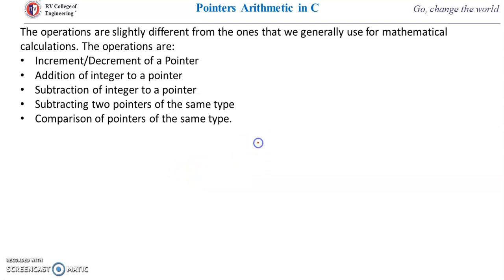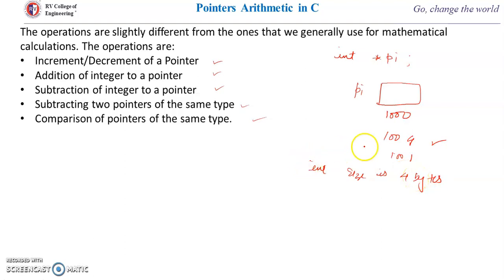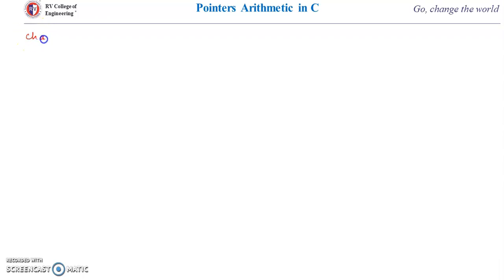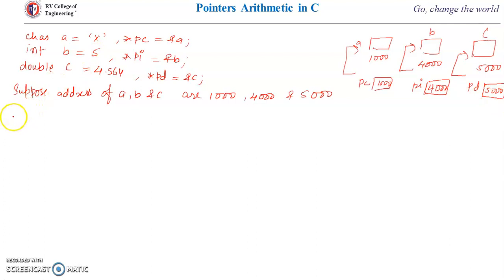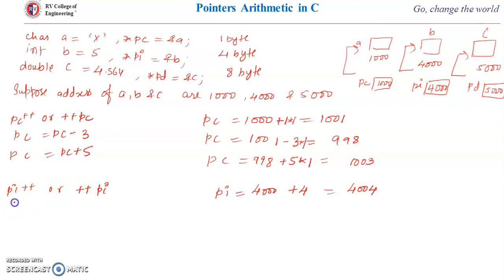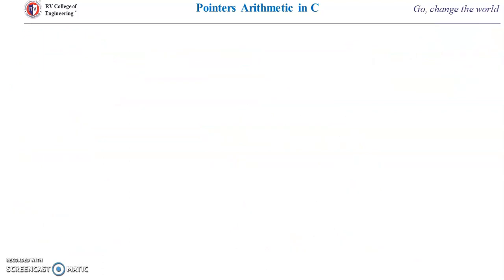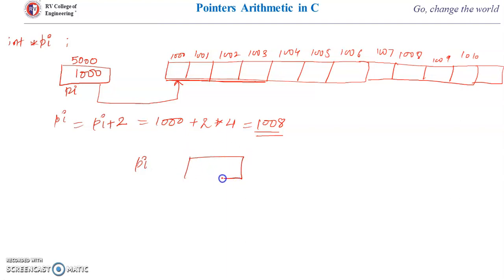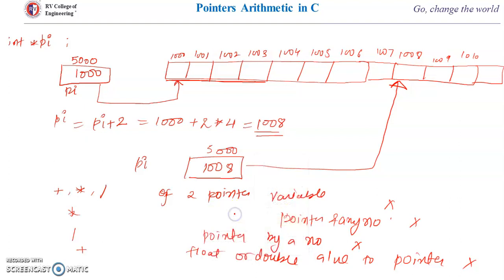Pointer Arithmetic in C